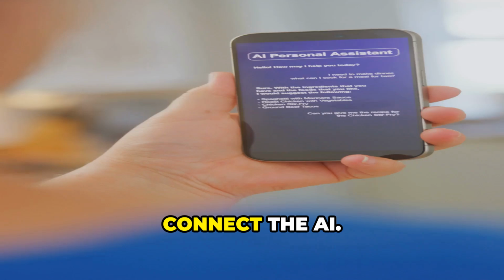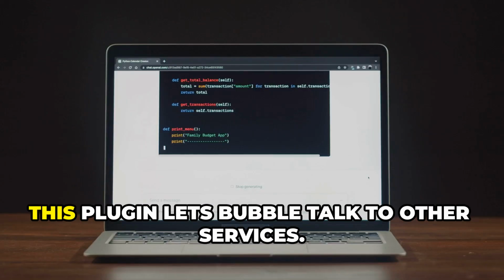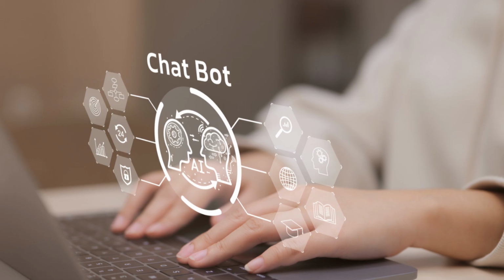Build Your Own AI App Without Coding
🎯 How to Build Your Own AI App (Without Coding) | Earn While You Learn! 💻💰

Want to build your own AI-powered app without writing a single line of code? In this step-by-step tutorial, I’ll show you exactly how to create a functional AI app using Bubble, Zapier, Notion AI, and the OpenAI API — even if you're a complete beginner.

Whether you're a student, freelancer, or aspiring tech entrepreneur, this video will help you build, automate, and monetize your AI app — all with no coding skills required!

📌 What You’ll Learn:
0:00 – Introduction: Build AI Apps Without Code
0:40 – What Are No-Code Tools (Bubble, Zapier, Notion AI)
1:20 – What We’re Building (AI Content Generator)
1:50 – Setting Up OpenAI API
2:30 – Designing the App in Bubble
4:00 – Automating Workflows with Zapier
5:00 – Using Notion AI to Enhance Output
5:40 – How to Monetize Your AI App
6:30 – Wrap-Up & Next Steps

📈 Why This Matters:
With AI and no-code tools taking over in 2025, this is the perfect time to build AI apps, start a side hustle, or create a standout project for your portfolio.

💡 You don't need to be a software engineer to break into tech anymore!

👉 Tutorials on AI, EdTech, No-Code, Productivity
👉 Tools to help you earn online
👉 Smart tech for Indian students & professionals